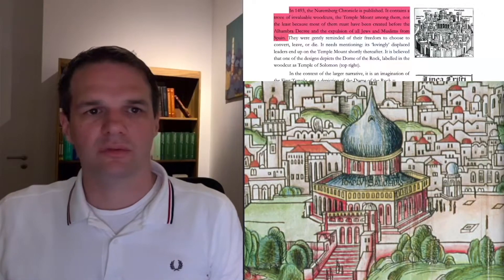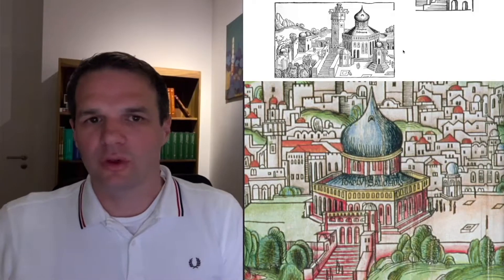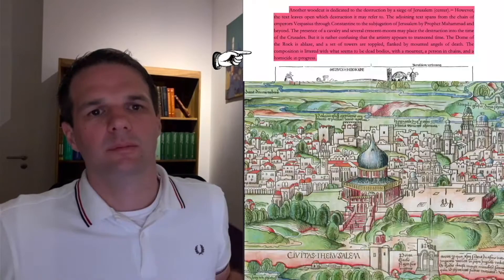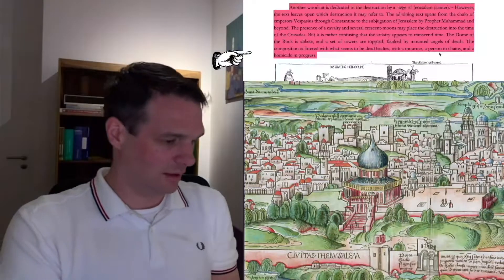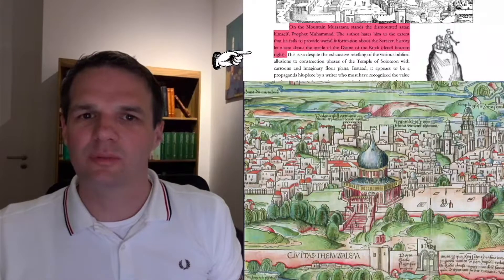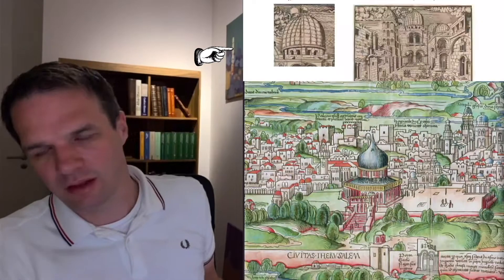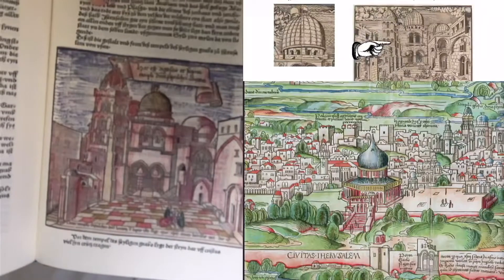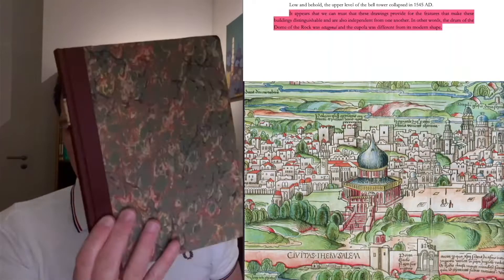Snippet: Were the depictions of the Dome of the Rock produced by eye witnesses? (Thomas Alexander)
This is an excerpt of the full video wherein we go over A.J. Deus' argument regarding the shape of the Dome of the Rock's drum. He claims that medieval depictions prove that the Dome of the Rock used to have an octagonal shape.

If you like Thomas Alexander's content and would like him to be able to continue producing more, you can support him in the following ways: